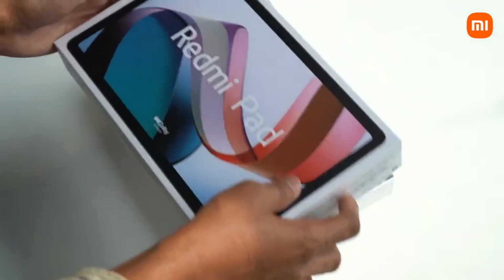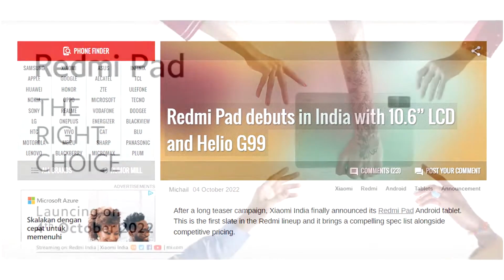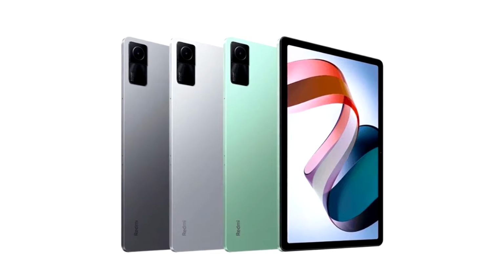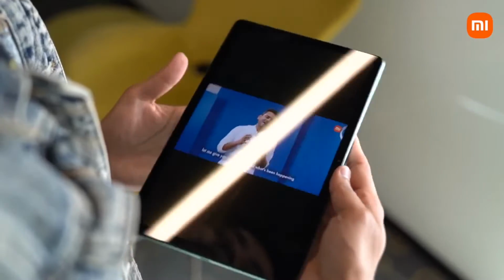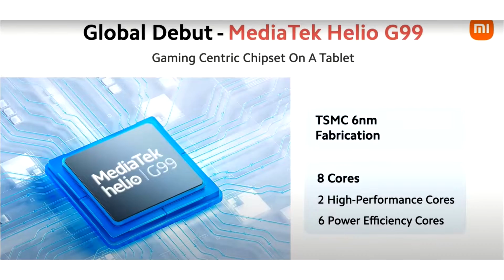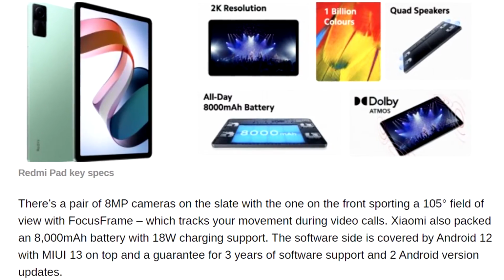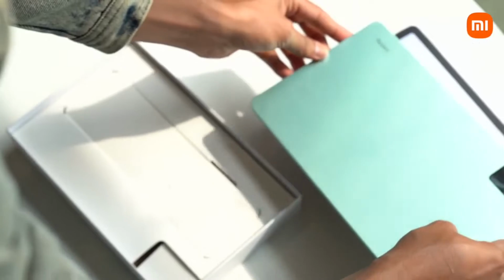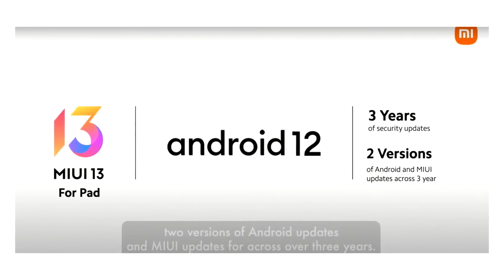NEW Budget Redmi Pad is FINALLY HERE! (FULL Specifications & PRICE) | News Town MINI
Hello everyone and welcome to News Town MINI! This is where you can find all the fresh and up to date tech news but shorter and easier to watch. In this video, you can find all the recent news surrounding tech, like the brand new tablet from Xiaomi, the Redmi Pad with full specs & price details, Twitter rolling out the edit tweet feature for several regions (Twitter Blue), and Fallout 76 game being free for Fallout's 25th anniversary event!

Timestamp(s):
00:00 Thank you for 150 subscribers!
00:18 NEW Redmi Pad is looking good!
02:11 Brace yourself...
02:14 Twitter edit button is REAL?!
02:56 Fallout 76 is now FREE to play?
03:56 That's all for today I'm afraid...

Sources:
● Xiaomi Redmi Pad Officially Launched in India with Insane Specs & PRICE (Full Details)
● Twitter Edit Button is Finally Here for Twitter Blue Subscribers (Canada, Australia, New Zealand)
● Famous Game Franchise Fallout Giving Away Fallout 76 for FREE (25th Anniversary Event)

Music(s) used:
● Prod. Riddiman - Desolate